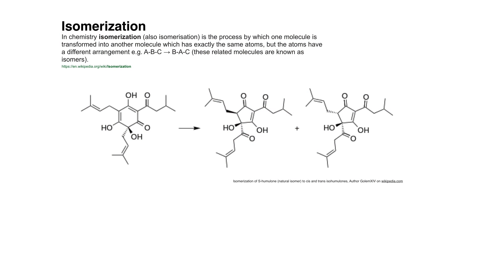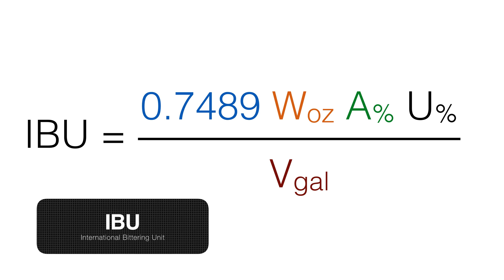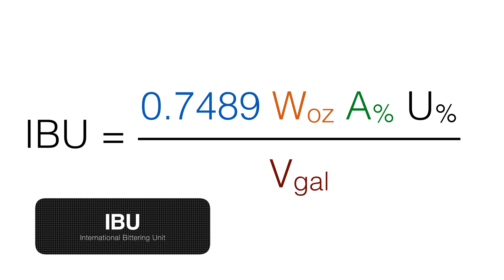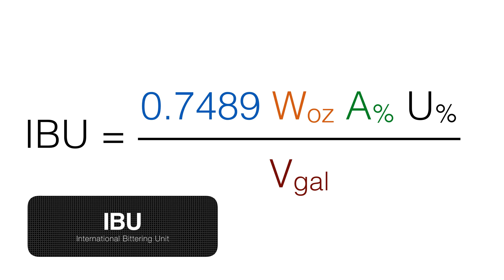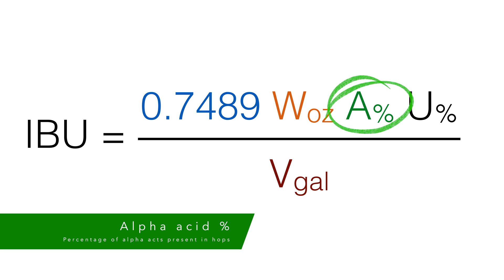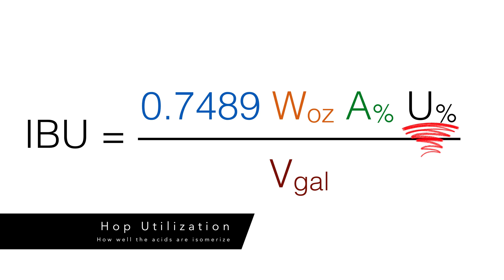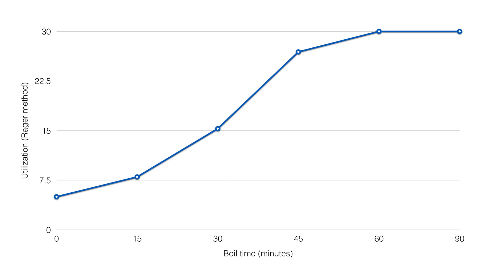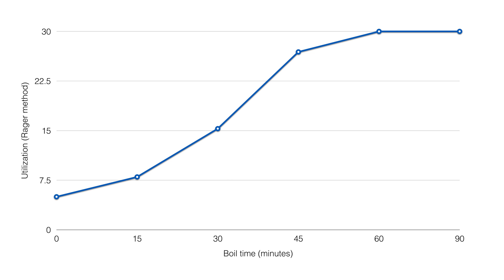Should I use 60 or 90 minute hops additions? - 007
Almost every homebrew recipe says to add bittering hops for 60 minutes. Is 90 minutes better? Maybe it should be less? That's what we're going to investigate next.

The bitterness in our beer comes from the bitter resins in the yellow lupulin glands. These are known as the alpha, beta, and gamma acids. The important one is the alpha acids, and that's why that's the only acid we typically see listed on our homebrew hops. The beta acids can contribute bitterness to our beer if they get oxidized, but the flavor isn't great. Gamma acids don't contribute any bitterness to our beer.

The bitterness in our beer is created by converting the alpha acids. This conversion is called isomerization. That's a fancy word, but it just means we rearrange the organization of a molecule, but we don't change the atoms in the molecule. This new molecule happens when we boil our beer over time, and its what makes our beer bitter.